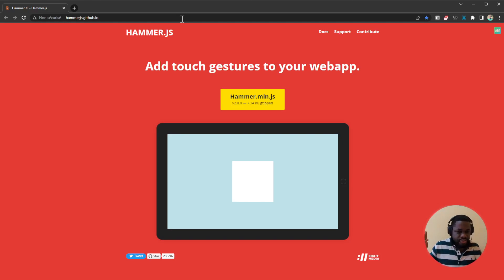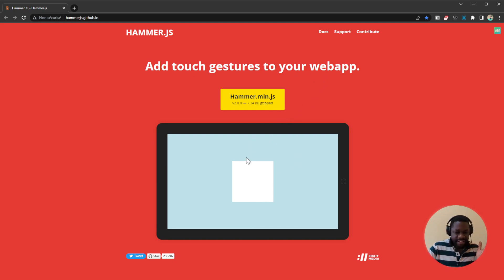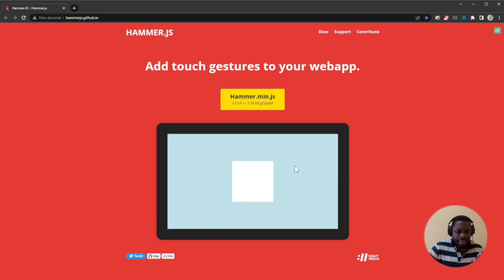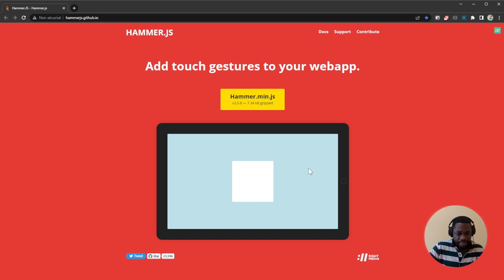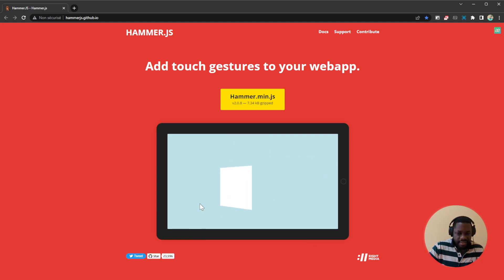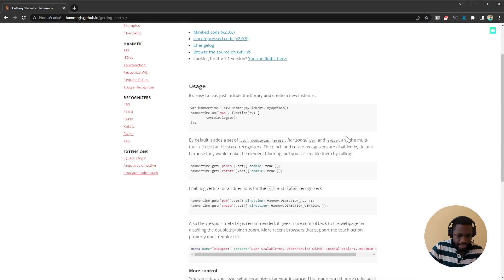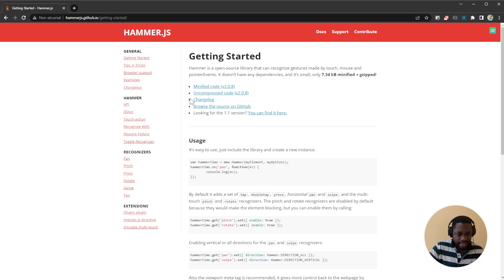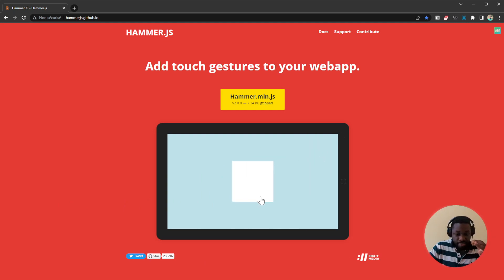Hammer JS to add Gestures to any elements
With this Library to you can gestures to any html element and get it to move how you want

Web Development
Android Development